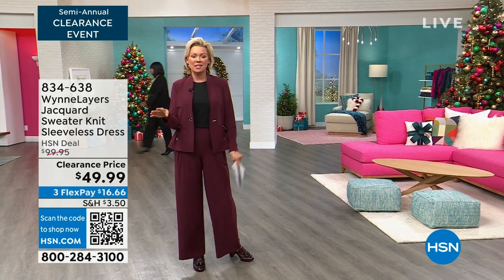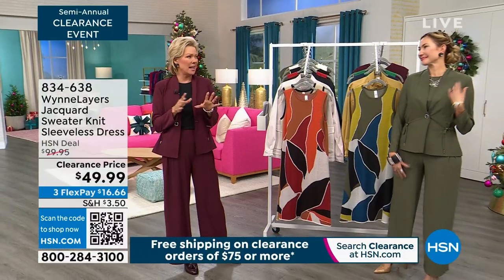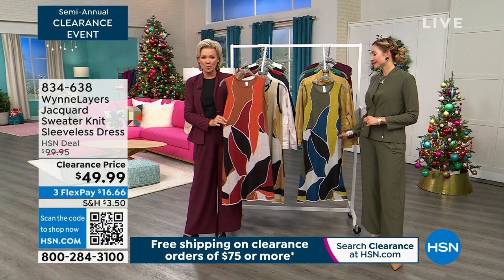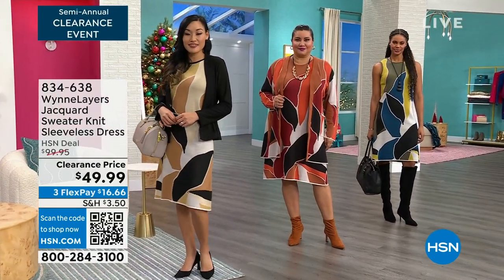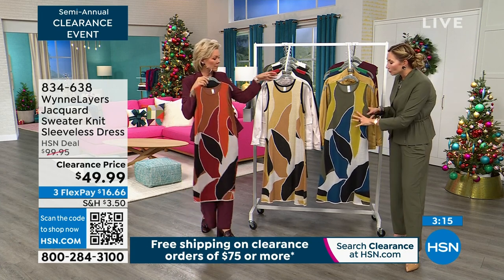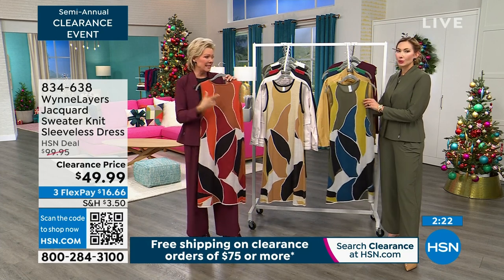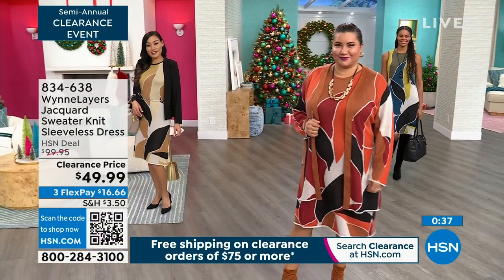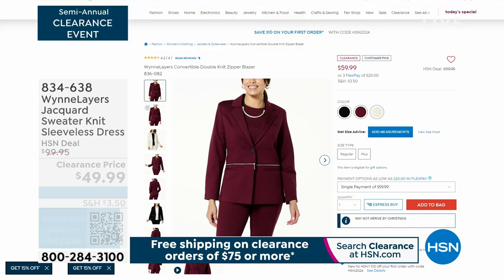WynneLayers Jacquard Sweater Knit Sleeveless Dress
Simply chic and so easy to style with other pieces and accessories, this cottonblend sweaterknit dress is the perfect start to your soontobe favorite warm weather looks.